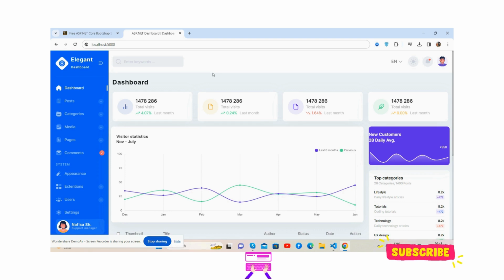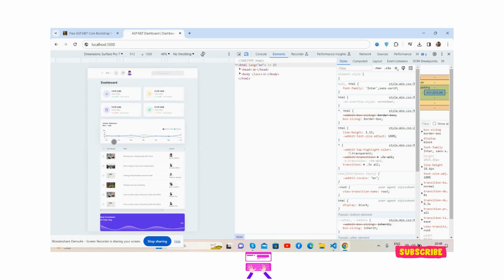Free ASP.NET Core Bootstrap 5 HTML5 Admin Dashboard Website Template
Free Inventory Management Admin-Dashboard Template 9 Bootstrap 5
Bootstrap Dashboard
Angular Free Admin Dashboard
Laravel free admin templates
ASP.net free admin templates
Free Admin Dashboard Templates for all